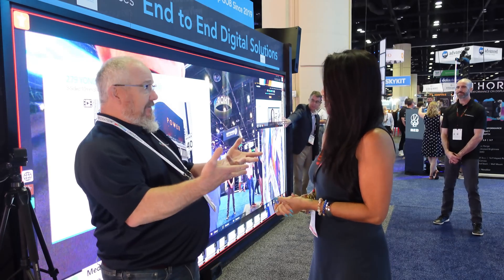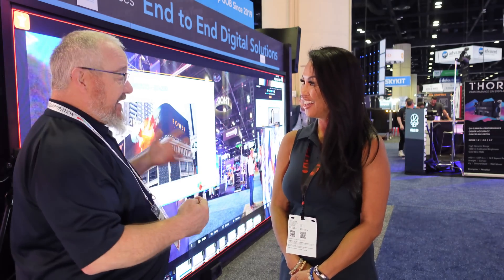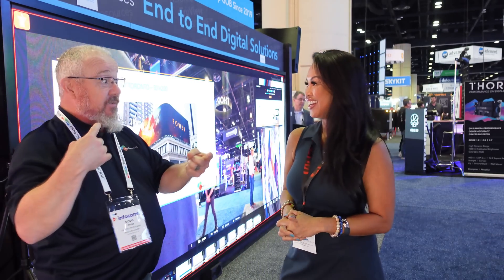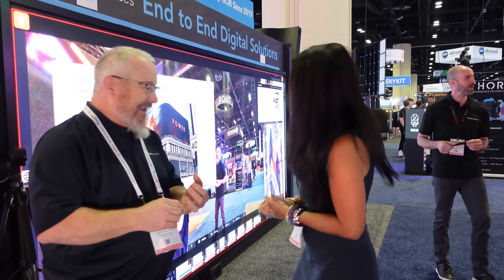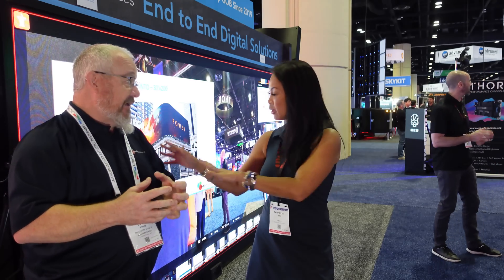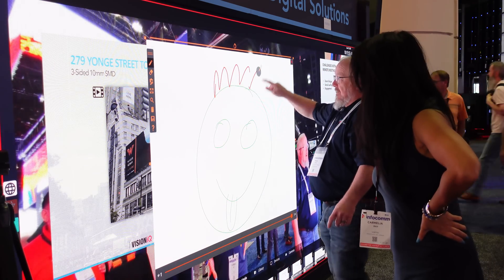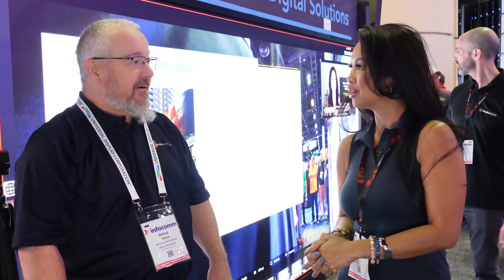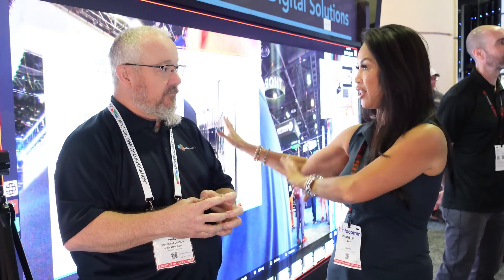Giant Flip Chip GOB LED Touch Screen Paired With Reactiv SUITE at INFOCOMM 2023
In this video, Carmelia Ray showcases the cutting-edge hardware display from Media Resources, offering a 1.25mm pixel pitch and a smooth touch experience.

She highlights the user-friendly interface and discusses how the Reactiv Suite combines the hardware from Banto and the software from Vizetto to deliver an exceptional interactive solution. Viewers get an inside look at the reactions of impressed attendees as they interact with the touch screen, experiencing features like pinch zoom and rotation. Carmella also demonstrates the Scribble tool, allowing users to draw, export, and incorporate their creations into the presentation. If you're looking to elevate your boardroom, educational space, or even a TED talk, don't miss the opportunity to explore FunTech and Reactiv SUITE. or bazetto.com to learn more and bring this innovative technology to your own environment. Join us at INFOCOMM 2023 and discover the future of interactive displays!

❤️Get LIVE Dating Advice From Me📲 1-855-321-LOVE(8653)

TIMESTAMP
0:00 - Introduction
0:22 - Introducing the product on display
0:48 - Highlighting the unique features of the display
1:00 - Mentioning experience with the reactive Suite
1:19 - Discussing positive reception at the event
1:56 - Describing the touch screen's impact on viewers
2:07 - Creating engagement by allowing touch interaction
2:26 - Sharing a fun game called "curling"
3:01 - Mentioning the enjoyment and Canadian connection
3:33 - Expressing ease of use and intuitive interface
4:04 - Demonstrating the "scribble" feature and exporting as a video
5:05 - Showcasing the exported PDF file and its usage
5:55 - Praising the training and expertise of the team
6:19 - Identifying potential industries for the technology
7:00 - Expressing excitement about using it for a TED talk
7:12 - Providing contact information for acquiring the technology
7:33 - Closing remarks